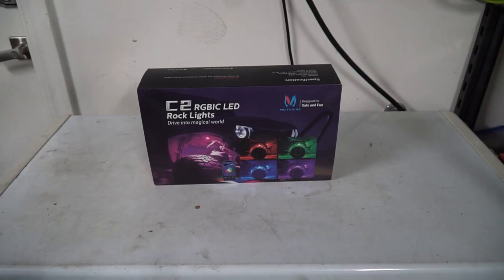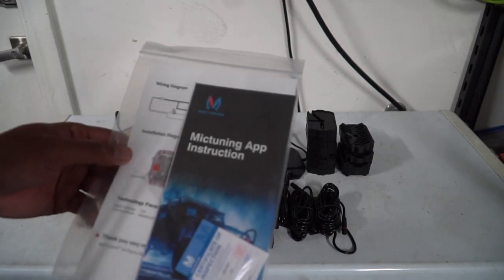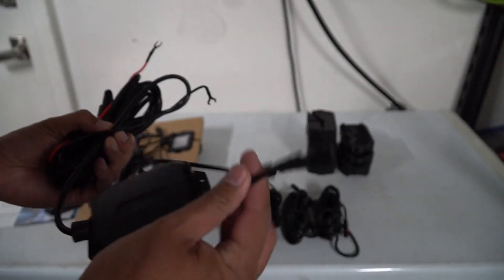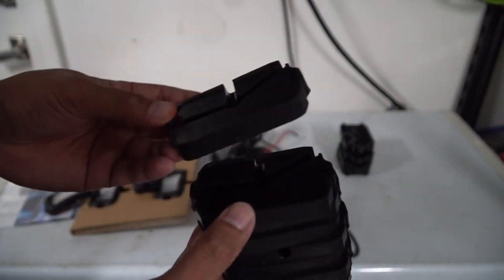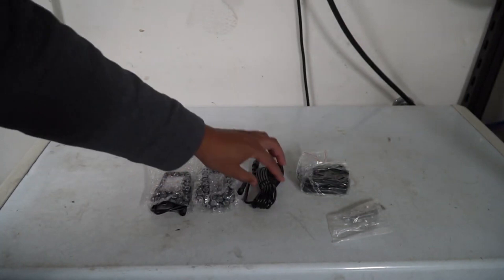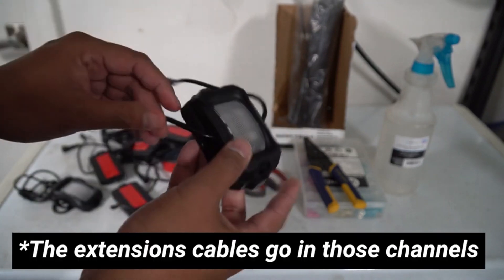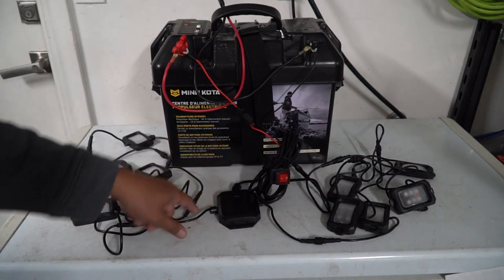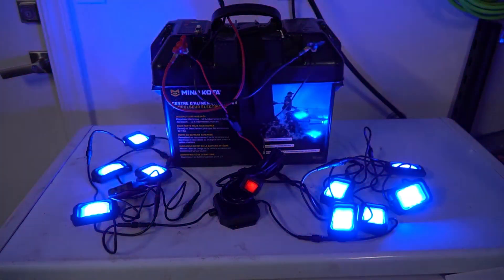Unboxing - Mictuning C2 Max RGB+IC Rock light 10 + 2 Pods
8 - 24 pods available online